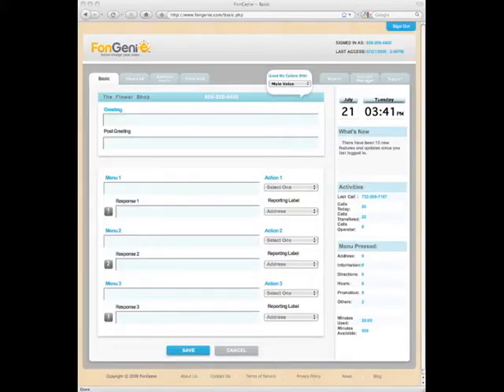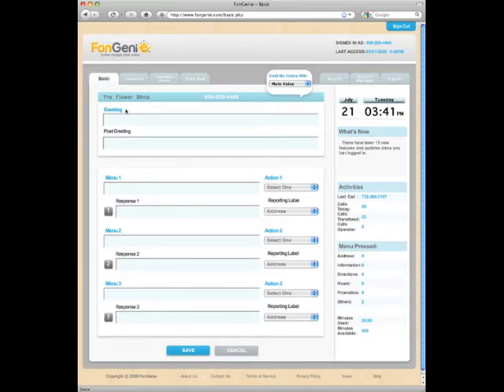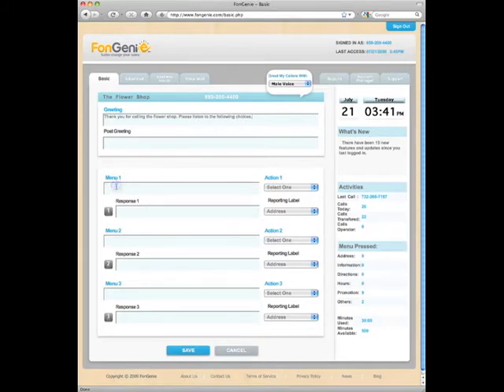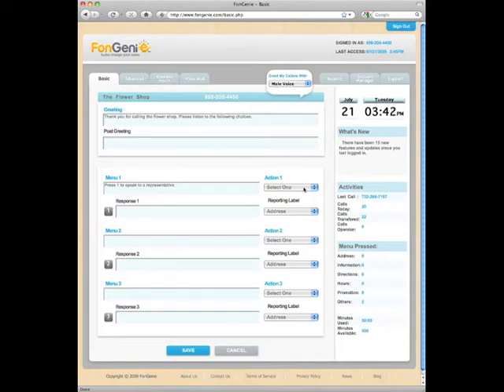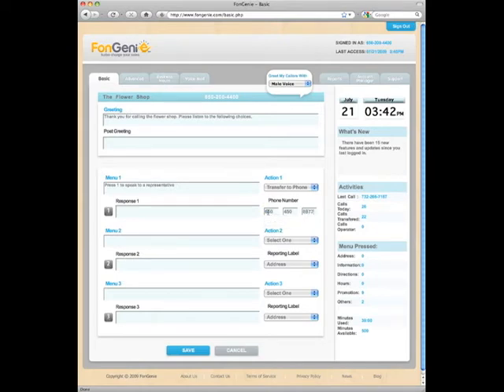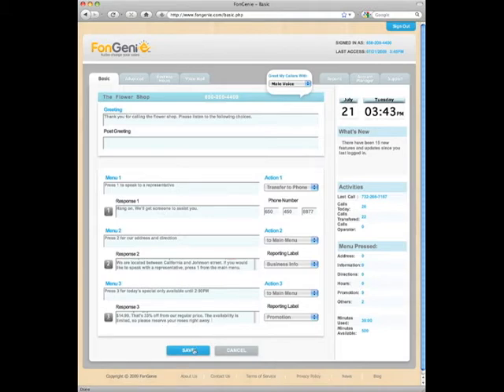FonGenie: Creating greetings and auto attendant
An Auto Attendant is a system that answers your incoming calls and presents a list of options to the caller: Thank you for calling My Business. Press 1 for Sales, 2 for Customer Service and so forth. With FonGenie.com, you can quickly and easily customize original menus on-the-fly for your callers. Unlike other services on the market, you do not record your menus or prompts, but simply type within the intuitive graphical user interface and its all done for you!